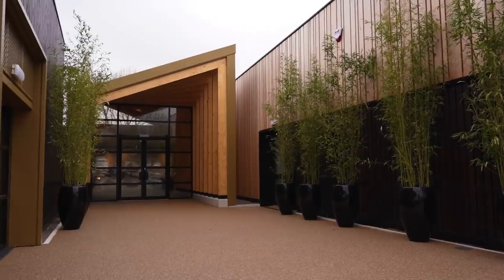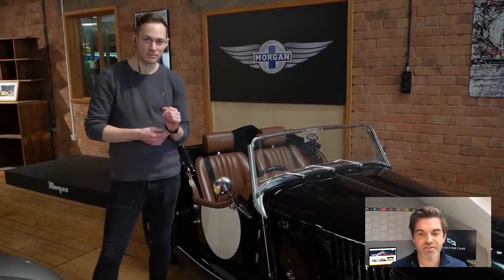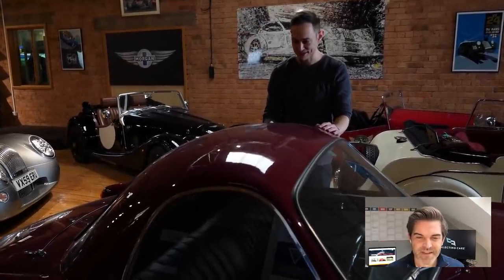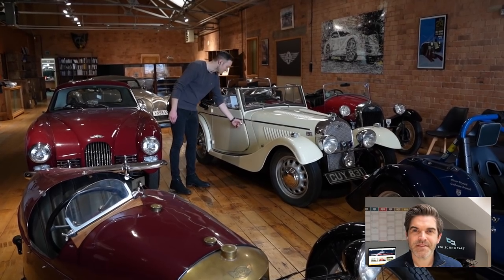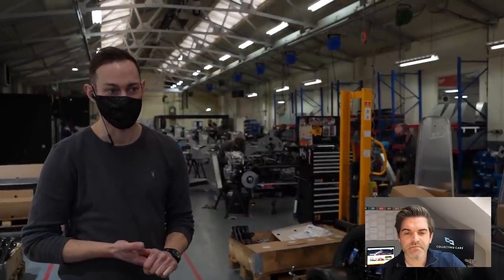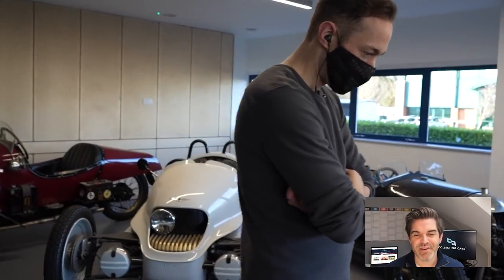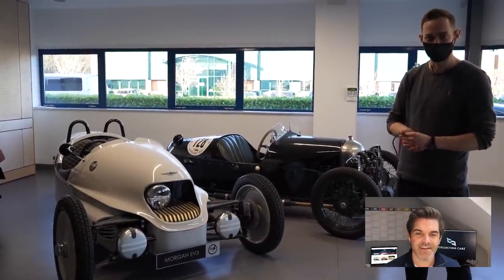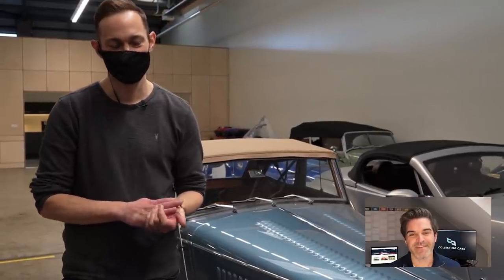Morgan Motor Company "Behind the Scenes" Virtual Factory Tour with Collecting Cars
James is given a virtual behind the scene VIP Factory Tour at Morgan Motor Company, one of the world's most unique car manufacturers, and talks to their Head of Design Jonathan Wells.

Jon virtually takes James around the original 1914 Workshop discussing some of the most significant cars in Morgan's history.

The pair discuss where craftsmanship meets technology and why using material like wood is still as relevant today as it was one hundred years ago.

Jon gives us a sneak peak of their new research and development centre and discusses current releases such as the Plus 8 GTR and EV3…might we see an electric three wheeler in the future…?